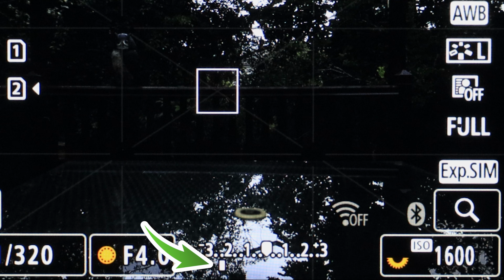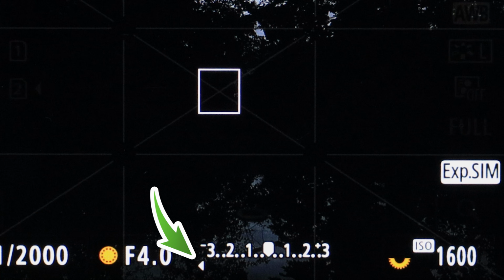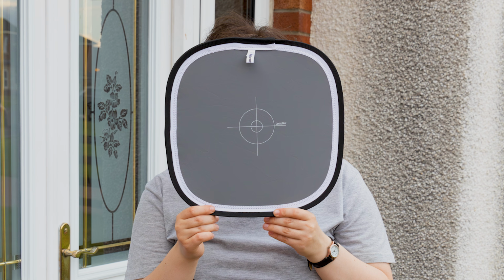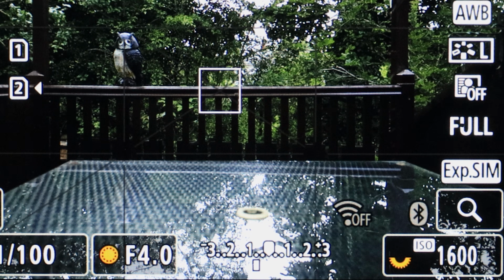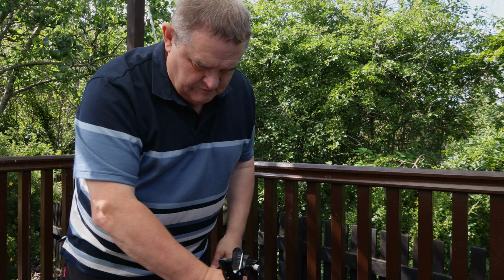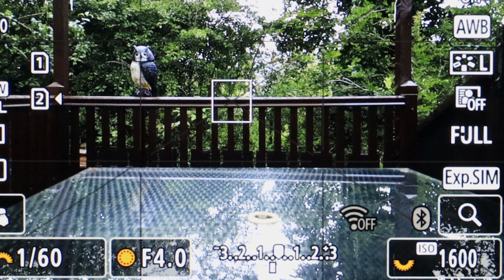HOW TO USE A PHOTOGRAPHY GRAY CARD FOR PERFECT EXPOSURE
📷 MY GEAR LIST👇
CAMERAS
Canon EOS R
Canon EOS R6

LENSES
Canon RF35mm F1.8 is Macro STM lens
Canon RF14-35mm F4 L is USM lens
Canon RF 24-105mm f/4L IS USM lens
Canon RF 100-500mm F4.5-7.1 L is USM lens

TRIPOD
K&F Concept 67" Tripod

FILTERS
K&F Concept 77mm Variable ND2-ND400 lens filter
K&F Concept 77mm CPL Polarizing Filter
Gobe CPL on Amazon
Urth 77mm UV Lens Filter

In this video, I show how to use a photography middle gray card and the light meter on your camera to correctly set the exposure on your images and videos.